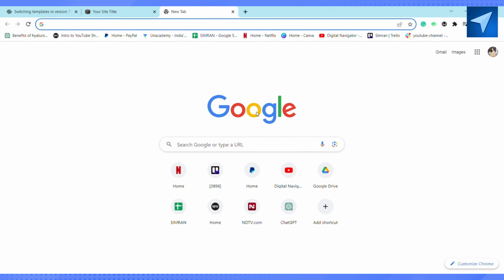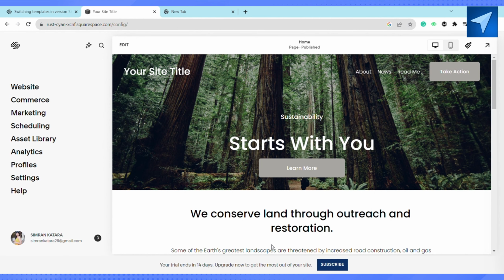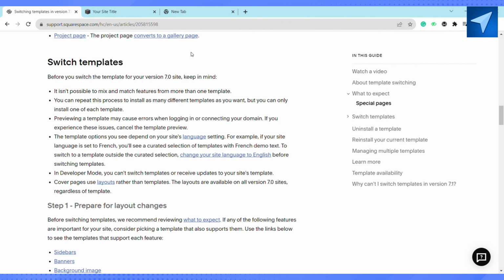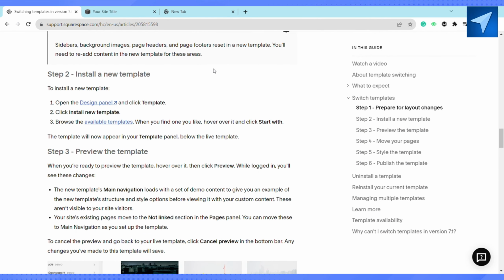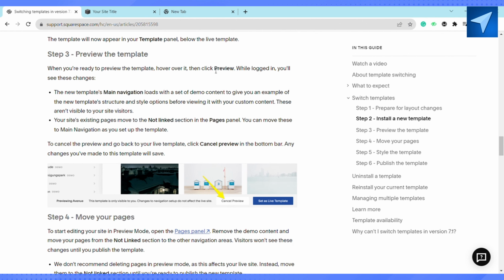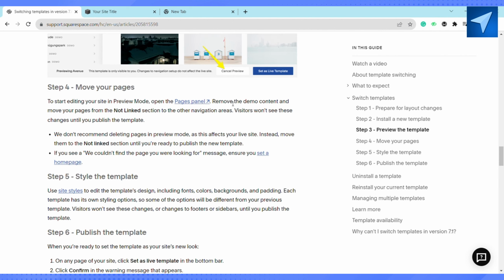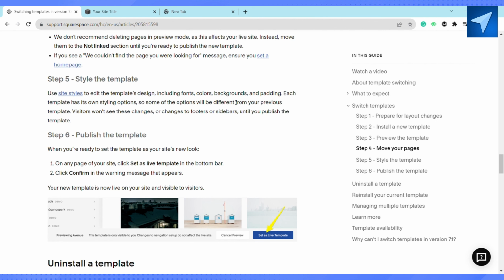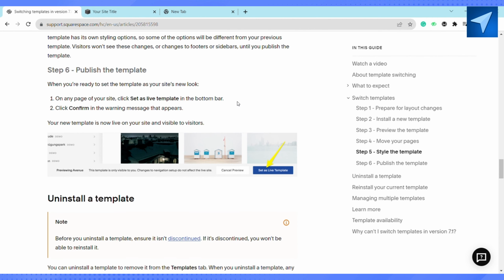How To Change Squarespace Template (2025) Easy Tutorial